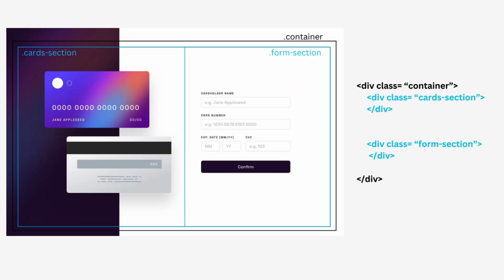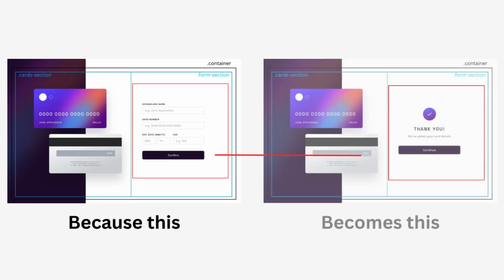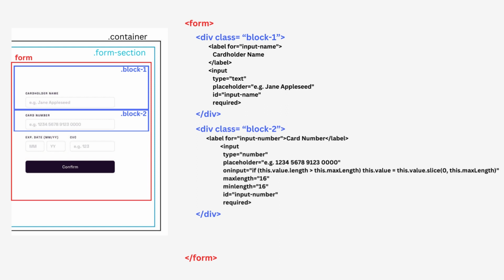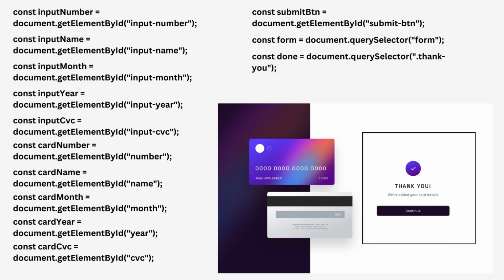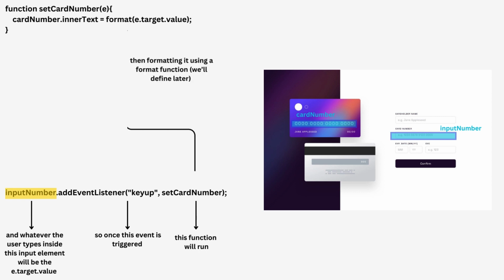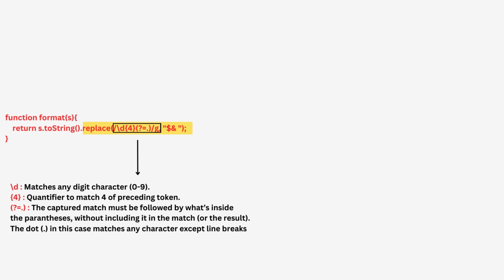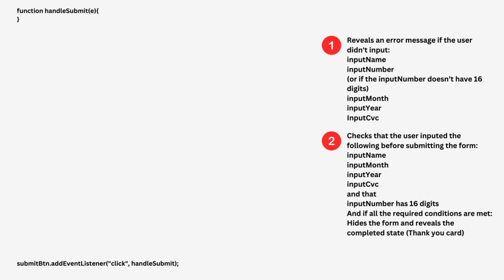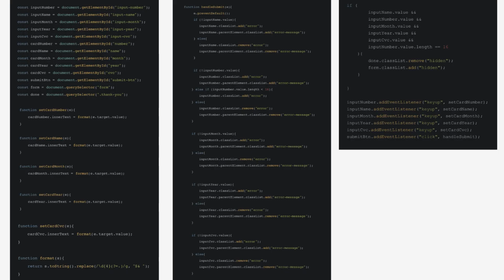Visual solution: Responsive Interactive Card Details Form | Frontend Mentor.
Learn HTML, CSS and Javascript with this fun project that will be an excellent way to practice responsive design, DOM manipulation and form validation while also putting your HTML and CSS skills to the test.
Visual guide for beginners.
00:00 - HTML
02:38 - Javascript
07:27 - CSS